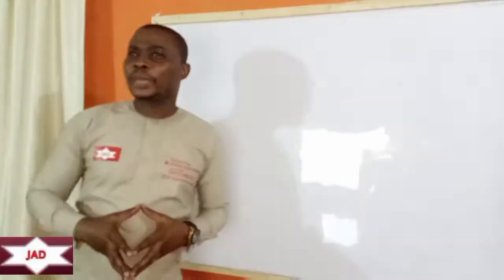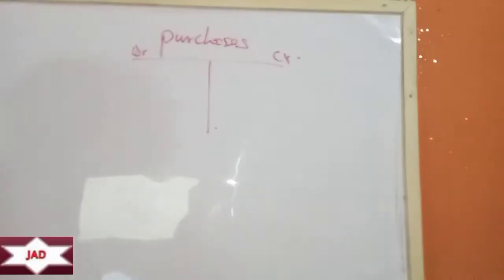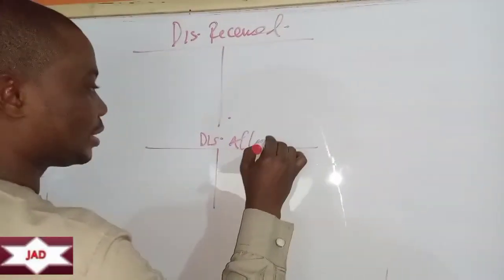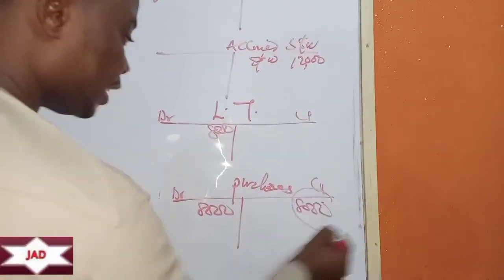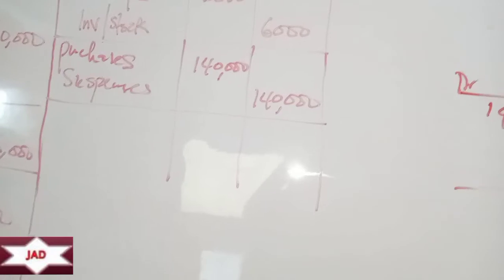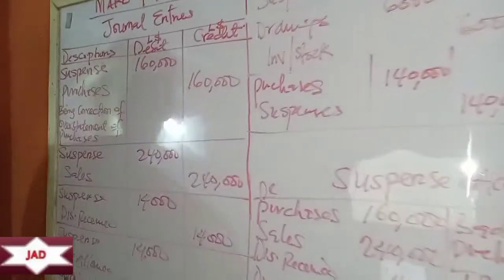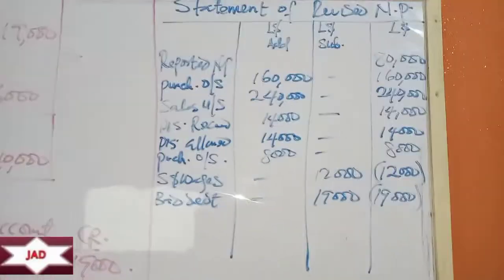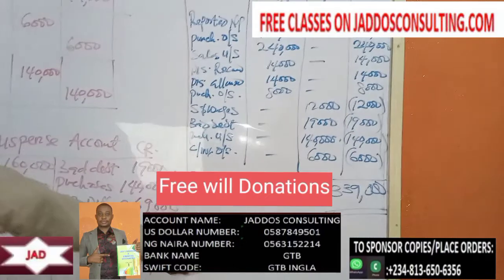Accounting/Accountancy Bodies In West Africa (ABWA/ATSWA MARCH 2019 PART 2 Q2)